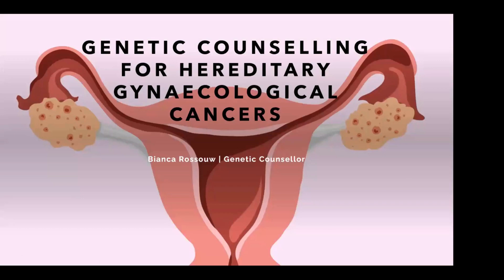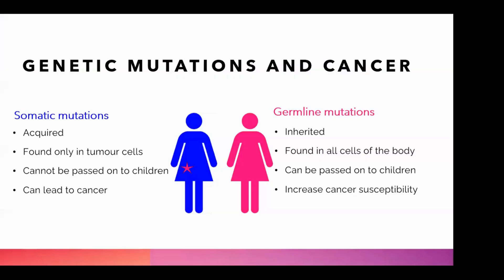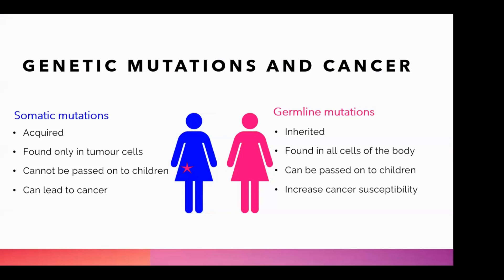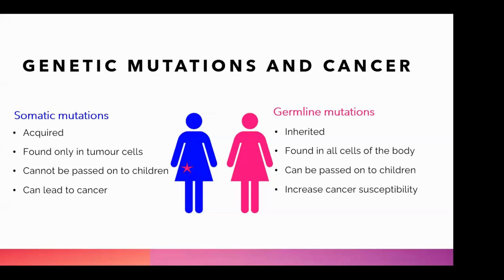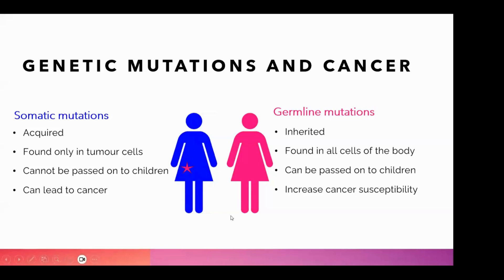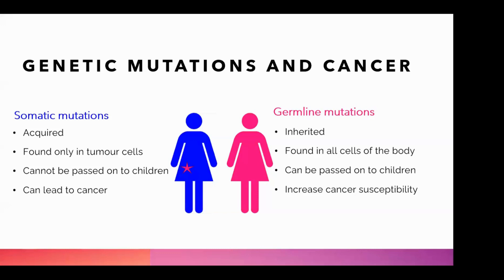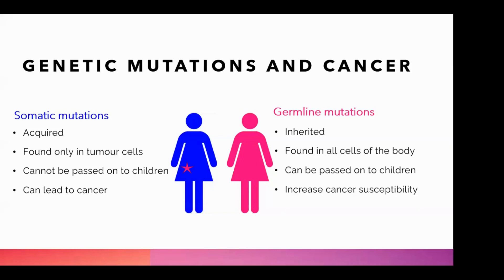Somatic mutation vs Germline Mutation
Our mission is to improve patient care through evidence-based education and educational resources that enhance clinical practice and competence of healthcare professionals

Clinlib by Clinical Care Platform provides CPD accredited programs that attract practicing doctors, clinical associates and allied healthcare professionals seeking to attain continuing education to build their knowledge, improve their skills and meet the annual license requirements.